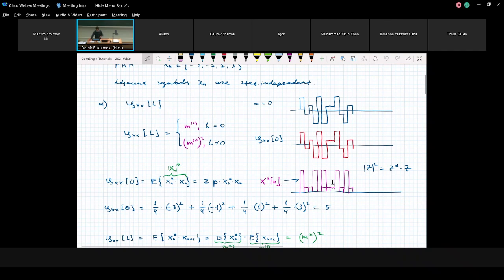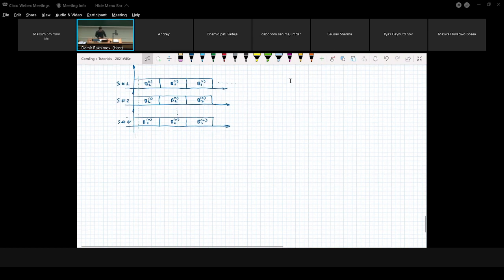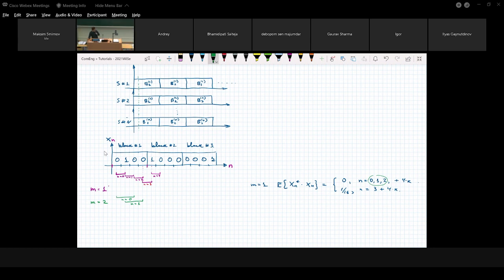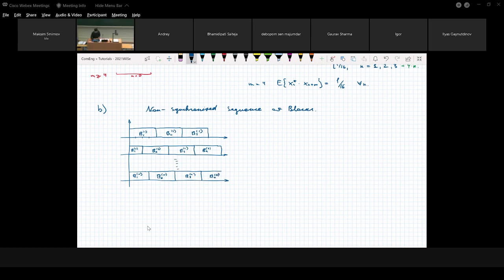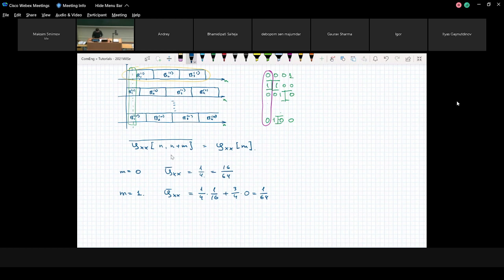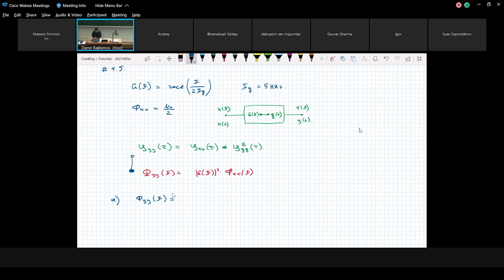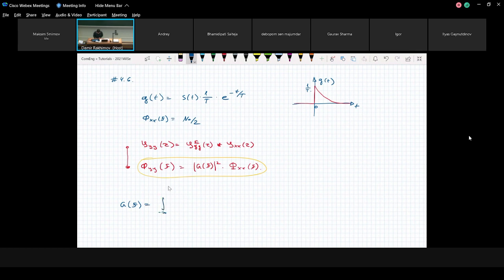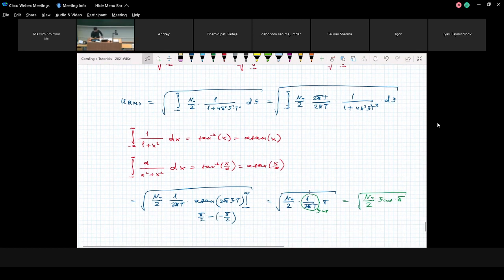Practice 6. Communication Engineering.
So la la 80 lvl.